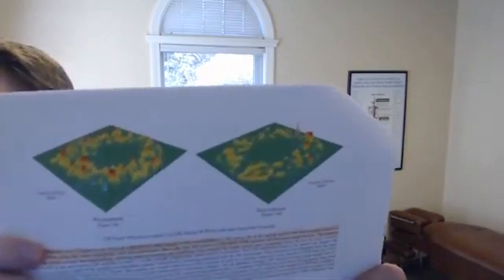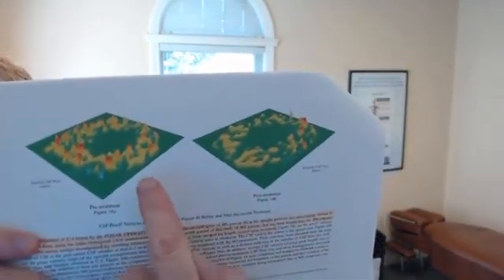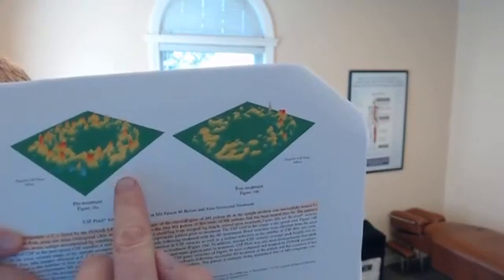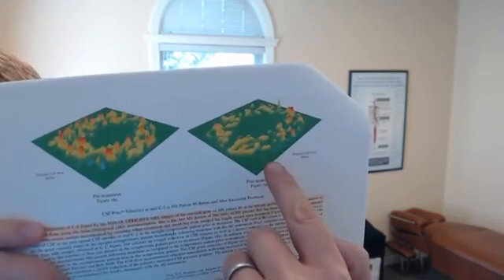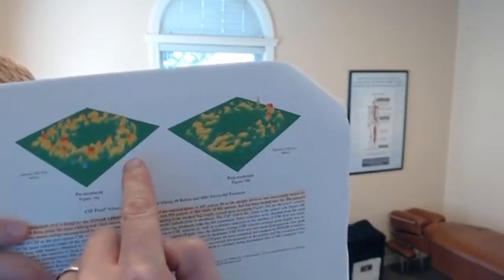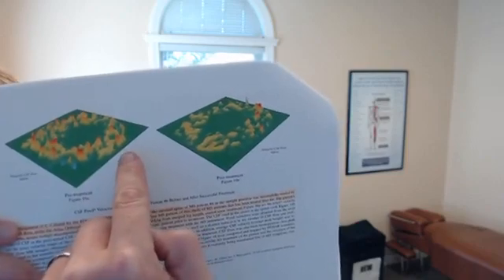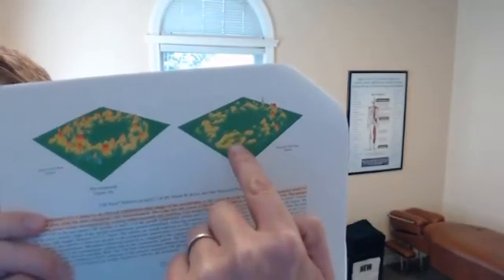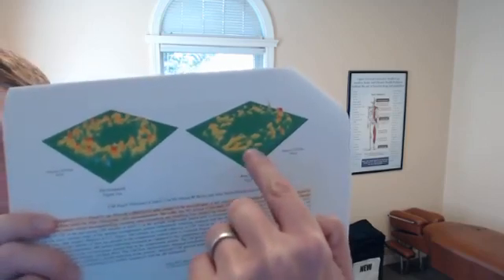Can Multiple Sclerosis be caused by head and neck trauma?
Is Multiple Sclerosis a disease brought on by head and neck trauma?

In the paper titled “The possible role of cranio-cervical trauma and abnormal CSF Hydrodynamics in the genesis of Multiple Sclerosis”, Dr. Raymond Damadian (the inventor of MRI and UPRIGHT MRI) discusses findings in 8 diagnosed Multiple Sclerosis (MS) patients that were chosen at random. So lets rewind just a second as the traditional understanding of MS is described as an auto-immune disease of unknown origin. From my ten years in practice, as well as all the other Chiropractic papers I have read, almost every patient I have ever talked to with MS has had severe head and neck trauma. This trauma is usually via whiplash in some sort of motor vehicle accident or sports injury. So when Ray Damadian showed in this paper that MS may be a structural issue and not some unknown, idiopathic disease, it made total sense to me as an Upper Cervical Chiropractor. His research matched and validated my observations in practice. So what that means is that MS can be helped by correcting the structural alignment of the cervical spine! This made me want to shout it from the rooftops and let every Neurologist out there that diagnoses and treats MS know this information, as it could save lives and prevent others from undergoing years of needless suffering and medication.
So if you know of someone suffering from MS let them know that Upper Cervical Chiropractic may be able to help.

So what prompted Dr. Damadian to do this study? Well, he had been working with Dr. Scott Rosa, a mentor of ours in New York, on developing imaging techniques using UPRIGHT MRI to visualize the Upper Cervical misalignment and the changes pre and post adjustment. What was interesting was that they found that Cerebrospinal fluid (CSF) flow actually moves better after an Upper Cervical correction. Then they looked deeper and found that CSF changes were happening at areas of restriction in the soft tissue of the brain as well as in the cervical spine. So then they started thinking about who might have changes more visibly, and low and behold MS patients have lesions that show up on the brain and in the cervical spine. When Dr. Damadian started investigating what might be causing those lesions, they concluded from this paper that the lesions would show up around areas of high pressure and consistently around the ventricles where the CSF is created and pumped out into the brain. When the fluid balanced after Upper Cervical corrections, the lesions were reduced.

You may be wondering why this information doesn't seem to be widely know. The problem is this research is very hard to do and very time consuming. The vast majority of papers on MS never discuss a trauma component and never link the problem to one that can be corrected by Upper Cervical Chiropractic care. It is a shift in how MS is typically understood and treated. So that’s why I am talking about this topic today,  to get the word out there and to share Dr. Damadian's and Dr. Rosa's research. If you or someone you know suffers from the symptoms of MS,  call our office to find out more about how drug free Upper Cervical Chiropractic care can reduce the problem that causes Multiple Sclerosis and its associated symptoms.